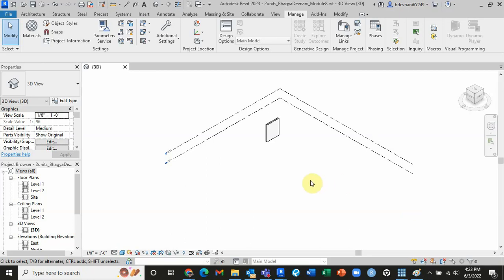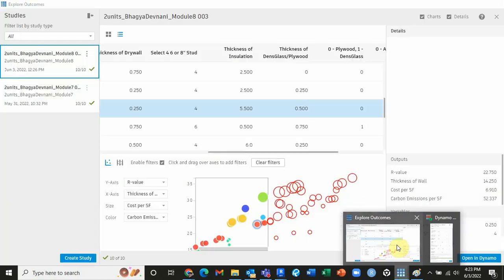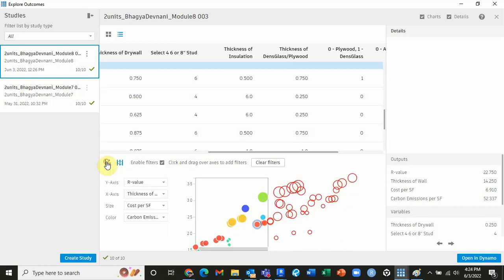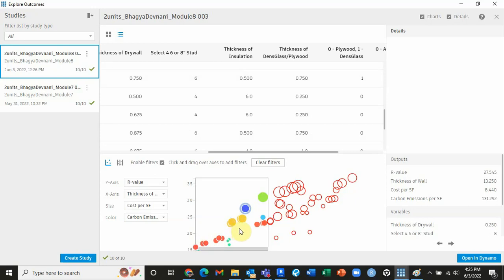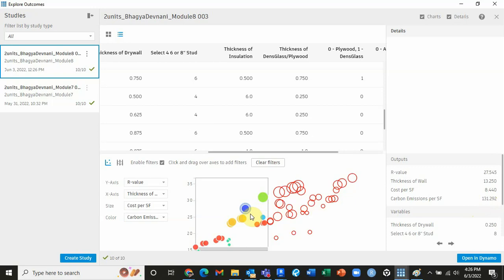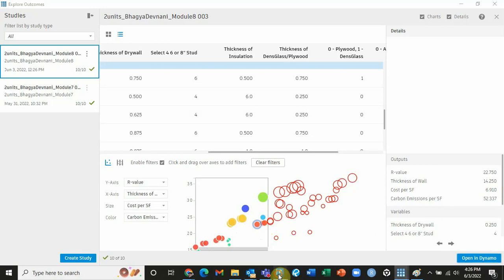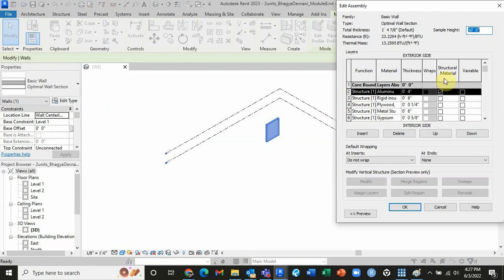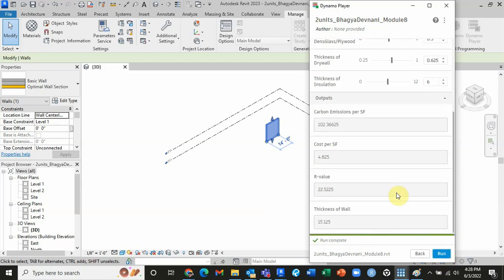CEE 220C Module 8 Demonstration